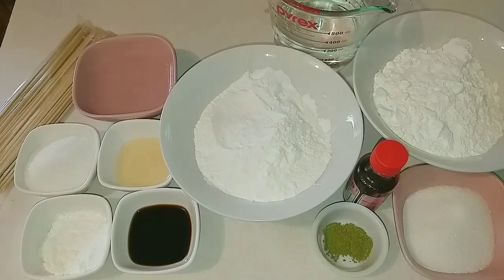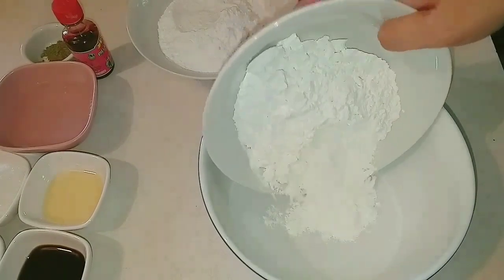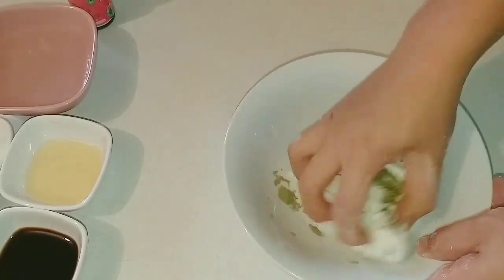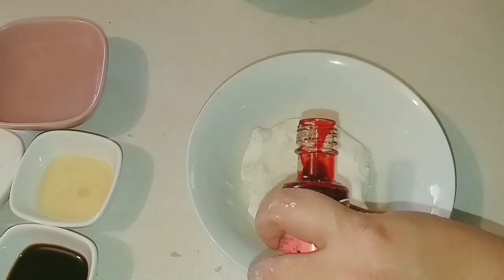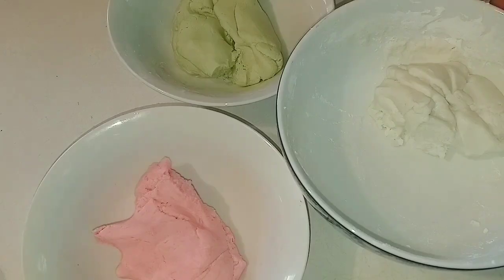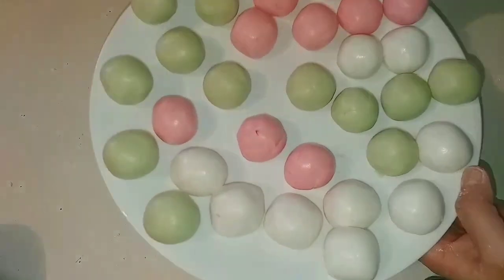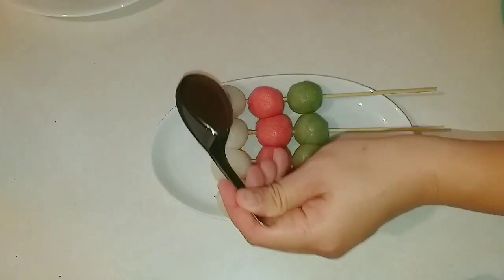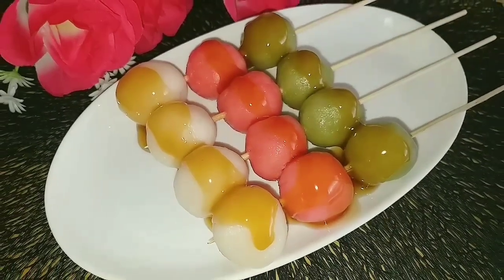BÁNH TRÔI NHẬT BẢN ( DANGO ) tuyệt ngon ai cũng có thể làm được